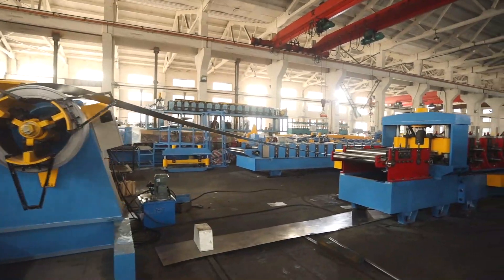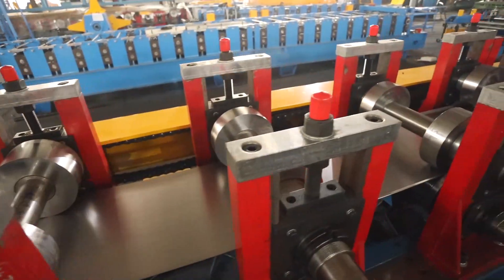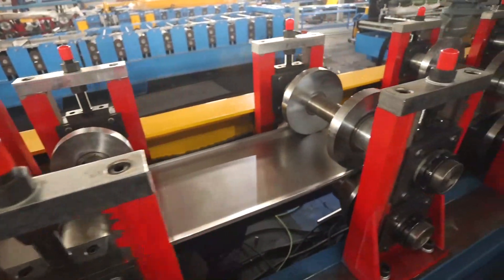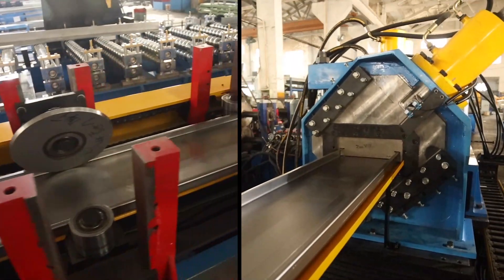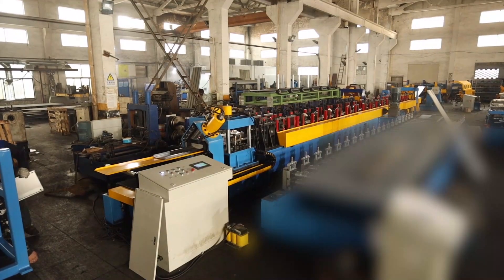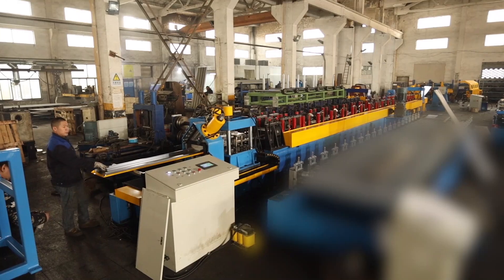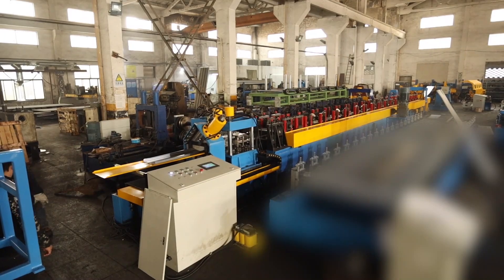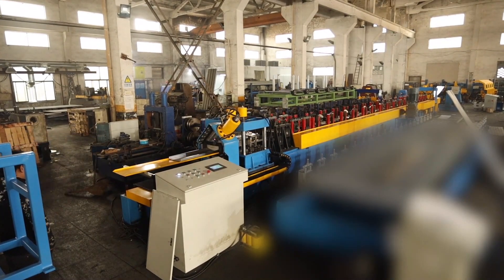CU stud forming machine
🌟 Build Smarter and Faster with Wuxi Hai Roll Fone Science and Technology! 🌟

Welcome to Wuxi Hai Roll Fone Science and Technology Co., Ltd., where we harness over 11 years of expertise to deliver top-of-the-line roll forming machines. Trusted in over 40 countries, our machines streamline the production of light gauge steel frames, essential for modern construction.

💡 **Explore the Versatility of Our Roll Forming Machines:**
- **Residential Buildings:** Speed up the construction of homes with our machines that ensure precision and durability.
- **Commercial Structures:** Ideal for creating the frameworks of office buildings and retail spaces efficiently.
- **Industrial Projects:** Construct large scale facilities like warehouses with frames that boast unmatched strength and speed of assembly.

- **Global Experience:** Exporting high-quality machinery to over 40 countries.
- **Robust Support Team:** 100 experts dedicated to R&D and after-sales service to ensure your satisfaction.
- **Customizable Solutions:** Machines tailored to your specific needs.
- **Affordable Excellence:** Prices ranging from $10,000 to $15,000.
- **Quick Delivery:** Receive your machine within 30 days.
- **Free Spare Parts for a Year:** We've got you covered with a year of free spare parts.

🚀 Enhance your building projects with our reliable and efficient roll forming machines. Don’t miss the chance to improve your production line and reduce costs.

Join the many satisfied customers who have elevated their construction capabilities with Wuxi Hai Roll Fone.

🎬 Watch our video to see the roll forming machine in action across various industries and hear firsthand from our global clientele about their success stories!

### Wuxi Hai Roll Fone Science and Technology Co., Ltd. - Engineering the Future of Construction!